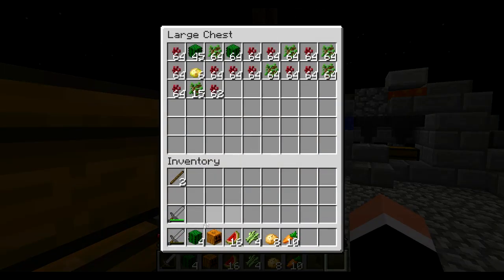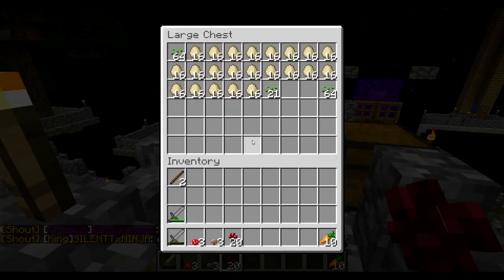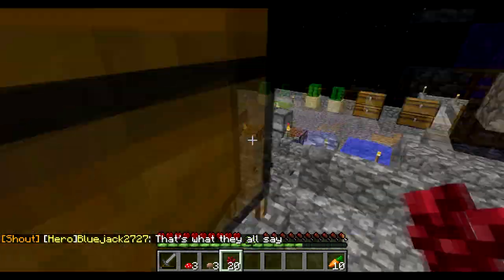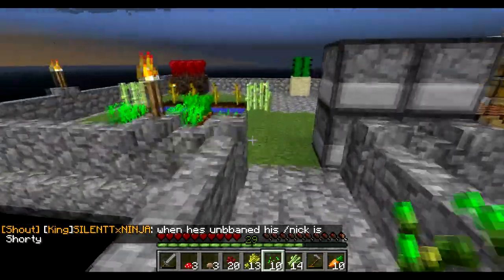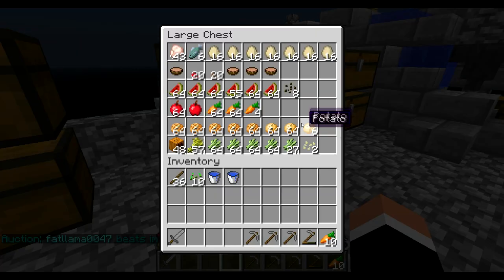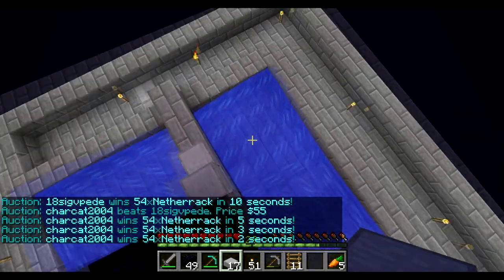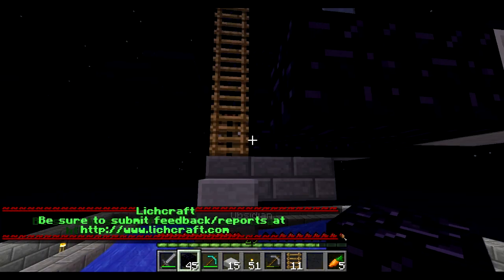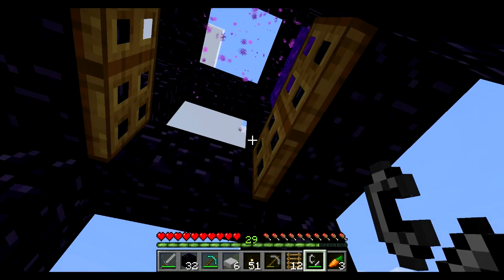Lichcraft SKYBLOCK. S2E5. Gold farming.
Hello and welcome to Skyblock on the Lichcraft server with the least derpy one, AKA MrSuryt. The servers have expanded to include mini games such as Hunger games and Prop Hunt as well as Skyblock. If you're lucky you'll get to see  me derp around on a few mini games too.

Today we start building our gold farm.

Challenges:
1) Build a Cobble Stone generator.
2) Build a house.
3) Expand the island.
4) Make a melon farm.
5) Make a pumpkin farm.
6) Make a reed/sugarcane farm.
7) Make a wheat farm.
8) Make a giant red mushroom.
9) Craft a bed.
10) Make 64 stone brick's.
11) Make 20 torches.
12) Make an infinite water source.
13) Craft a furnace.
14) Make a small lake.
15) Build a platform 24 blocks away from the island, for mobs to spawn.
16) Make 10 cactus green dye.
17) Make 10 mushroom stew.
18) Craft 10 Jack 'o' lanterns.
19) Craft 10 bookcases. (As of Minecraft 1.3, crafting bookcases is only possible if cows spawn on your island)
20) Make 10 bread.
21) Collect 10 Ender-pearls.
22) Cook 10 fish.
23) Craft 10 Black Wool.
24) Craft 10 Gray Wool.
25) Craft 10 Light Gray Wool.
26) Craft 10 Lime Green Wool.
27) Craft 10 Red Wool.
28) Craft 10 Yellow Wool.
29) Craft 10 Pink Wool.
30) Craft 10 Green Wool.
31) Craft 10 Orange Wool.
32) Craft 10 Snow Golems.
33) Craft 20 Paintings.
34) Build and light a nether portal.
35) Craft 5 Gold Ingots.
36) Craft 16 Glass Panes.
37) Collect 50 birch logs.
38) Collect 64 arrows and craft a bow.
39) Craft 10 stone buttons.
40) Craft 30 stone slabs.
41) Craft 10 signs.
42) Craft 20 ladders.
43) Craft 20 fences.
44) Craft 20 fence gates.
45) Craft 10 levers.
46) Craft 10 trapdoors.
47) Craft 10 stone pressure plates.
48) Craft 10 wooden pressure plates.
49) Collect 64 bonemeal.
50) Craft 20 cobblestone stairs.